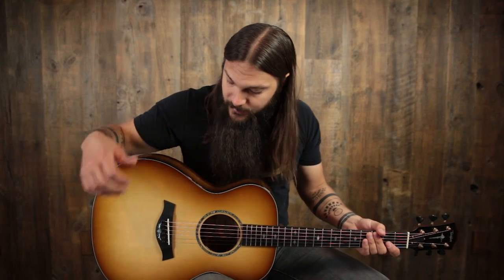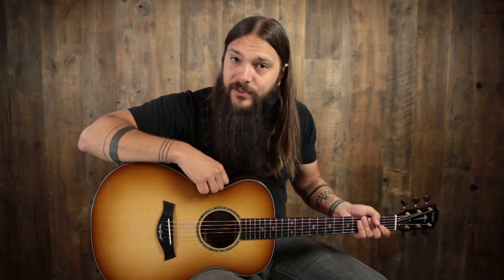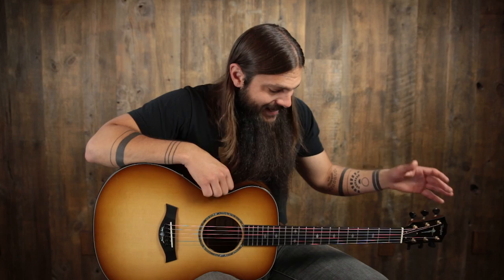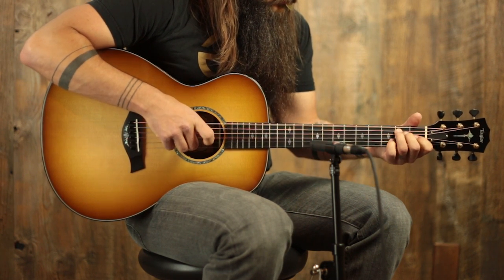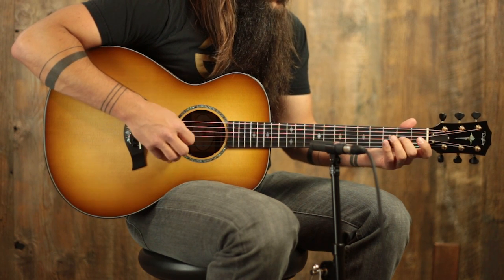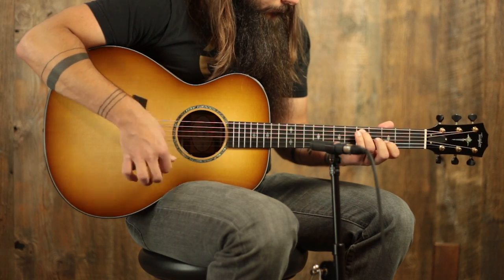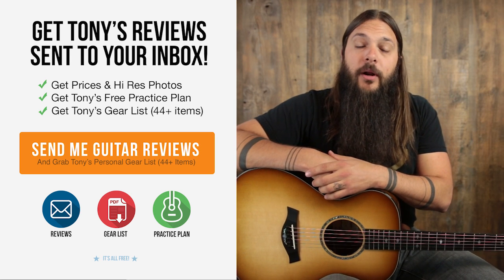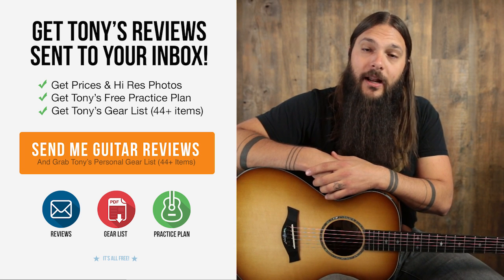Taylor Custom GC Sassafras Short Scale Review